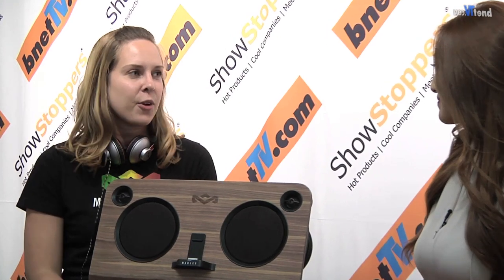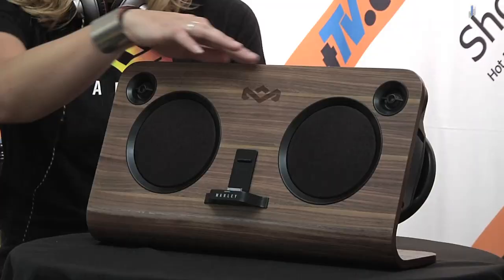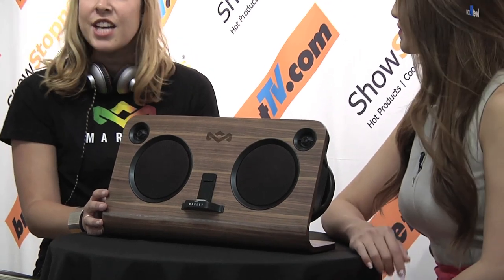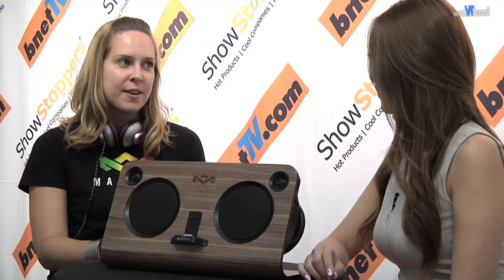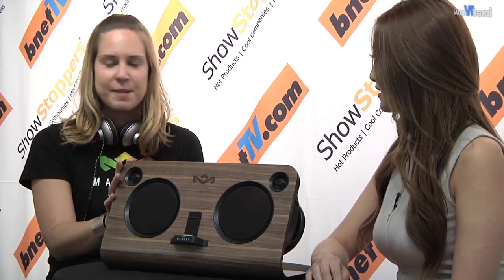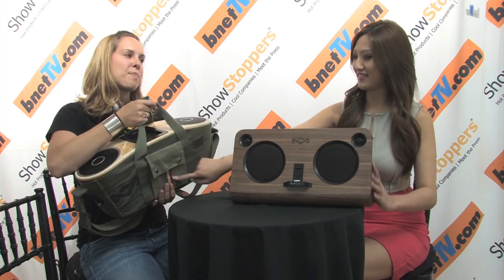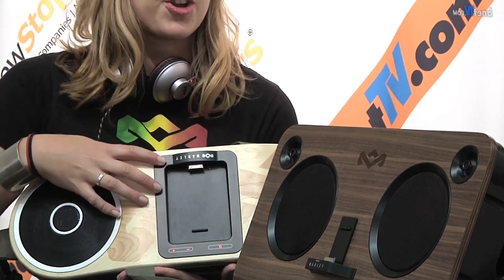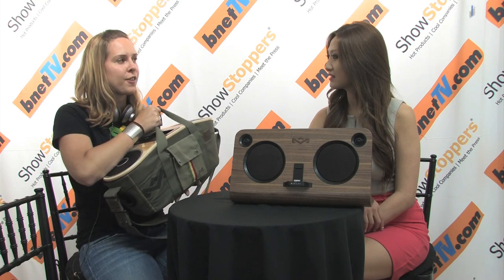Marley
bnetTV speaks with Vanessa Giacoppo from House of Marley at the 2012 CE Week event held in NYC and show us the Get Up Stand Up home audio system and more.